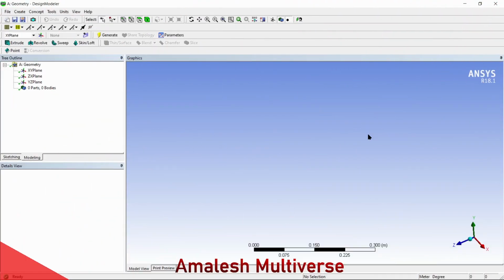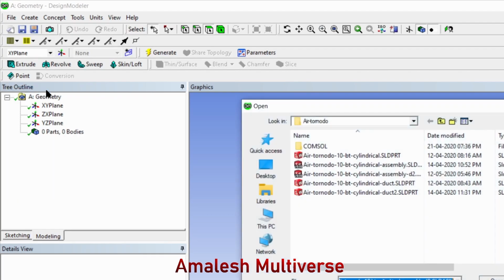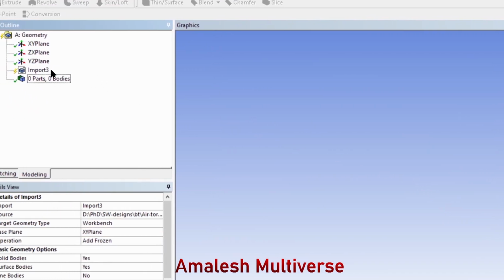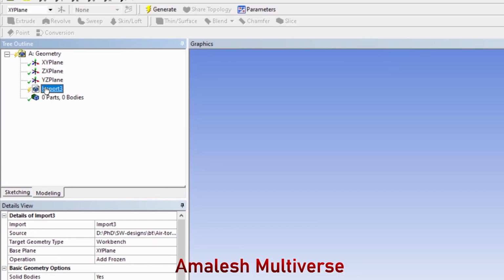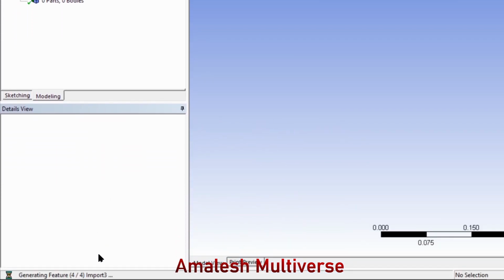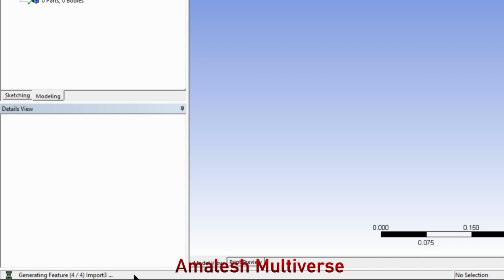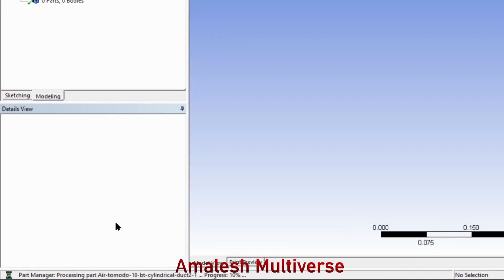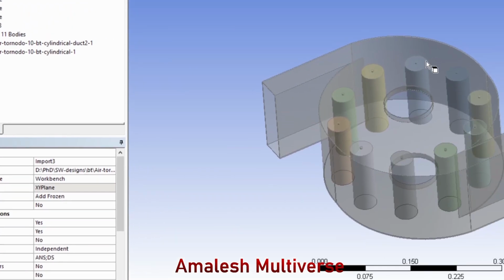How to import external 3D geometry in Ansys fluent | Solidworks 3D | English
In this video, importing an external 3D geometry file (Solidworks file) in Ansys Fluent was demonstrated.